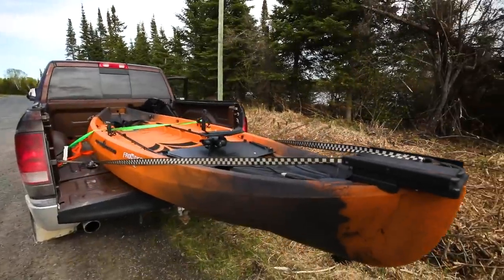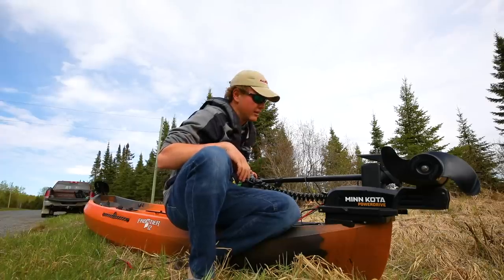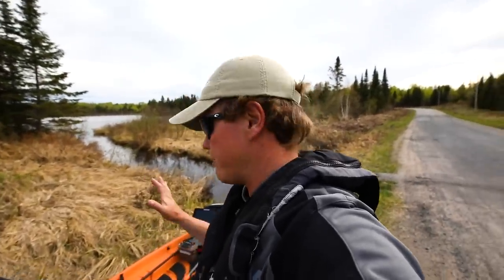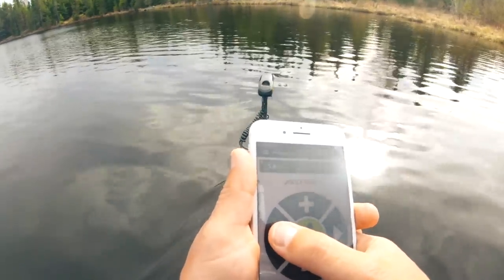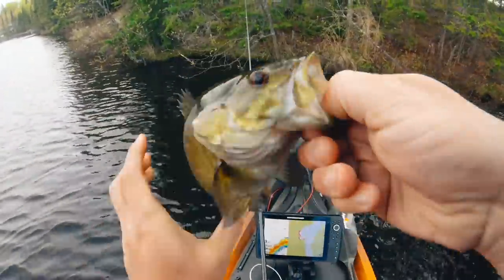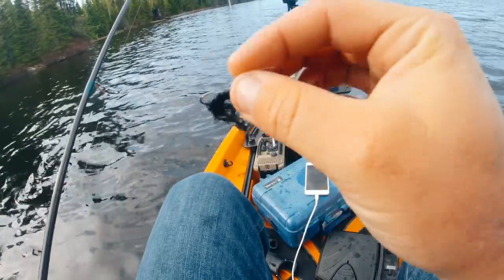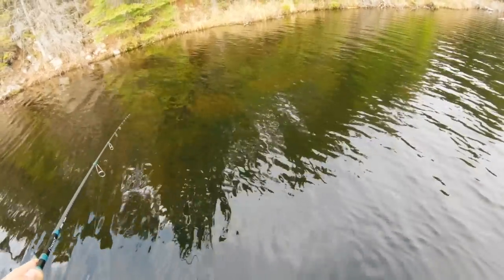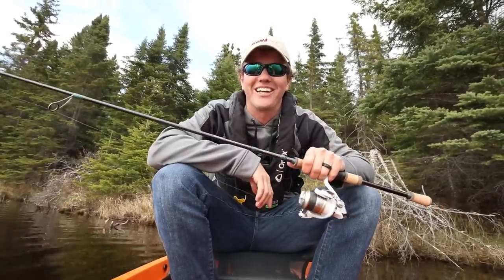My DREAM Fishing Kayak!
I did it! Got myself a fishing Kayak. Would I rather be fishing out of my 18ft Alumacraft...yes, but what this Kayak is going to allow me to get into some hidden gems a big boat would never allow me to do. I was very impressed for my first experience Kayak fishing. Looking forward to doing many more videos out of my "yak" this summer. Sorry for the poor audio and lack of cinematic quality on this one! Hope you enjoy some kayak fishing for Sunset Country smallmouth bass!